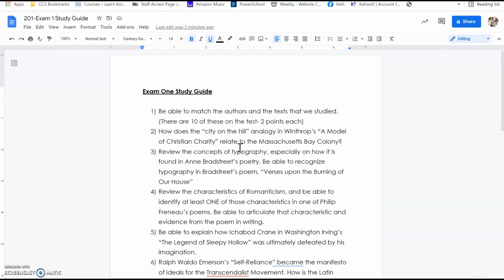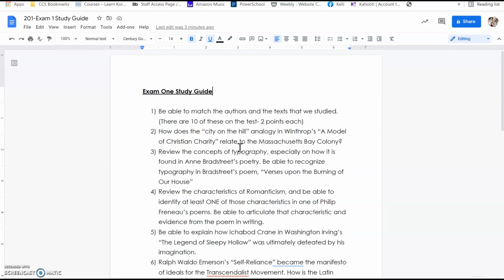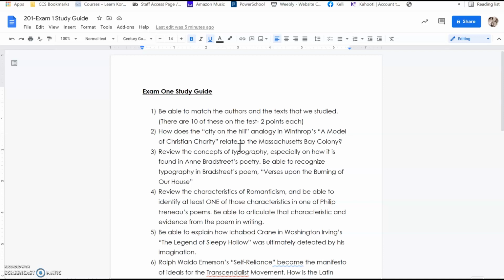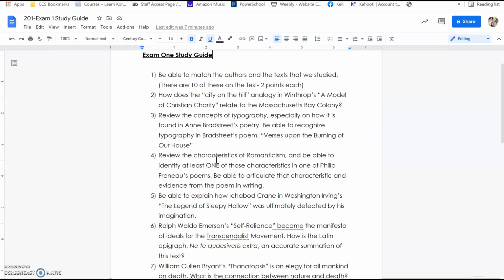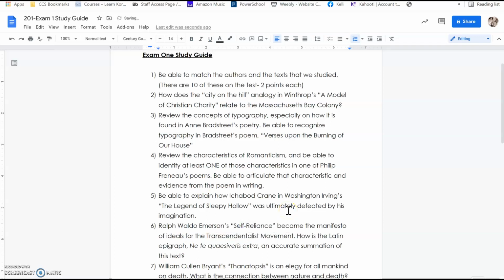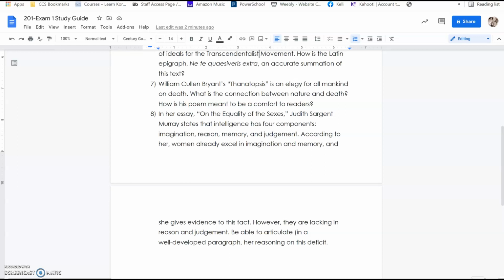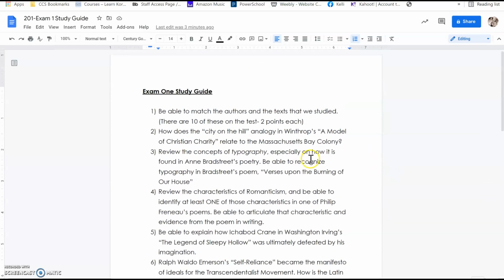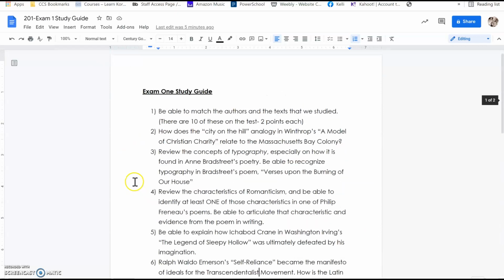201- Unit One Study Guide/Exam Prep